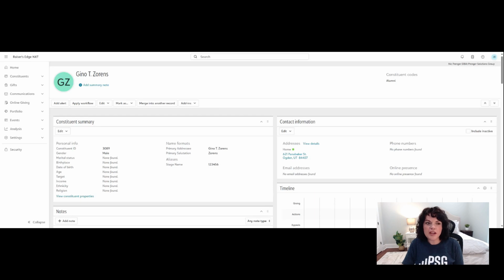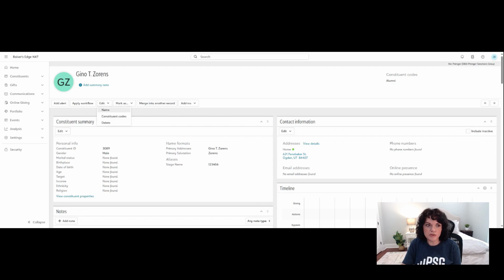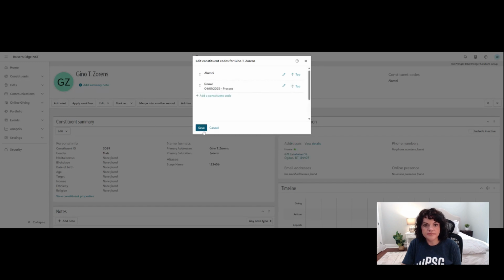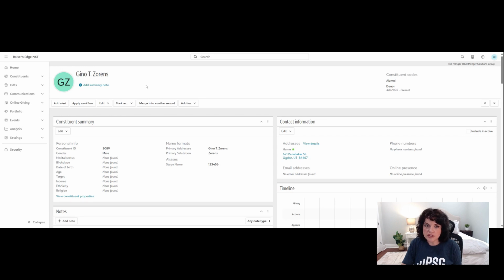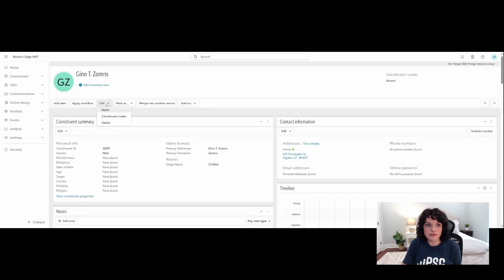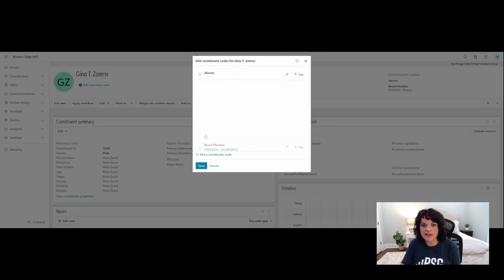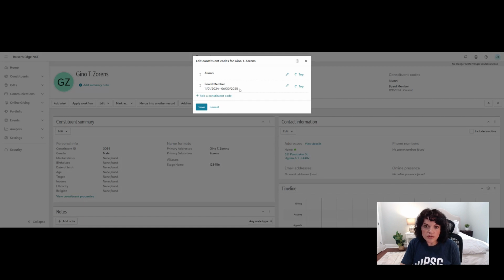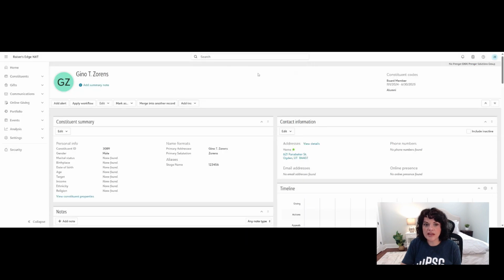How to Add, Edit, and Remove Constituent Codes in Raiser’s Edge NXT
Managing constituent codes in Raiser’s Edge NXT® is one of the most important steps in keeping your database accurate and your reports useful. In this Blackbaud Ninja tutorial, we’ll walk you through how to add, edit, and delete constituent codes — and explain why start/stop dates and the “primary code” matter for reporting.

Whether you’re cleaning up data or onboarding new records, this video shows you the step-by-step process with best practices for religious organizations, schools, and nonprofits.